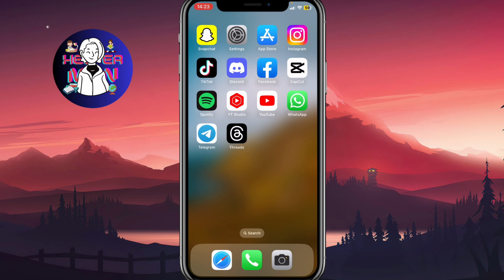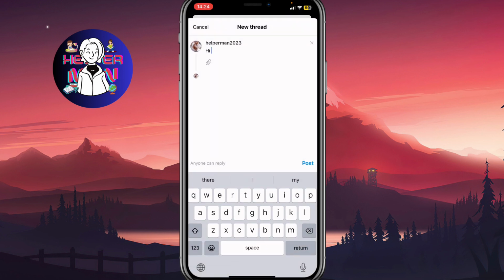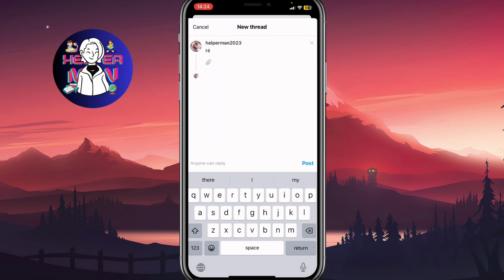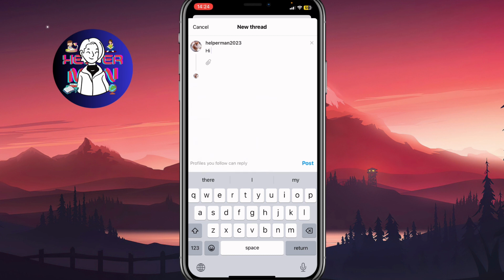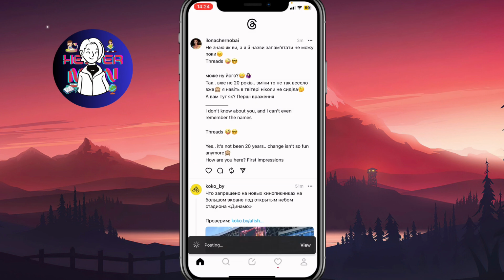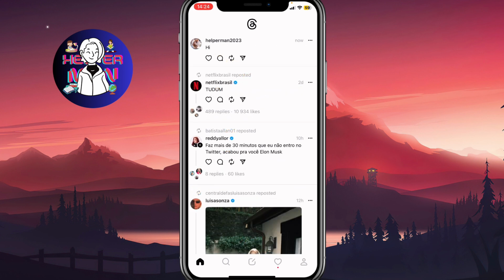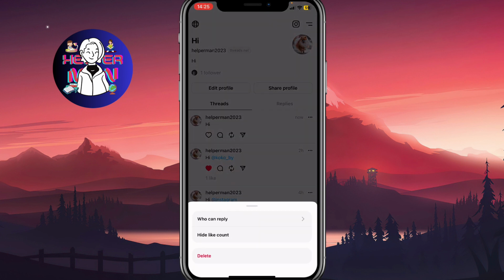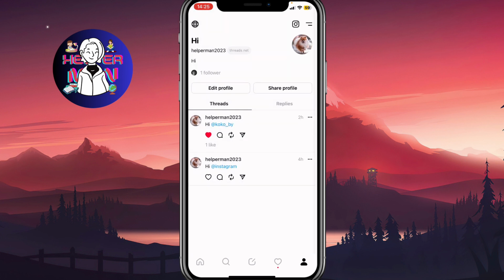How to Make Thread on Threads by Instagram